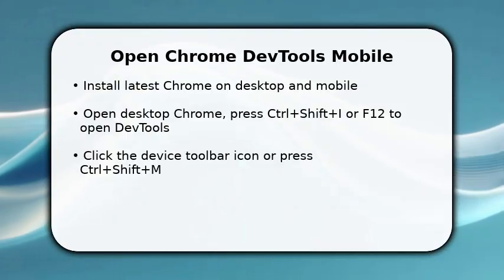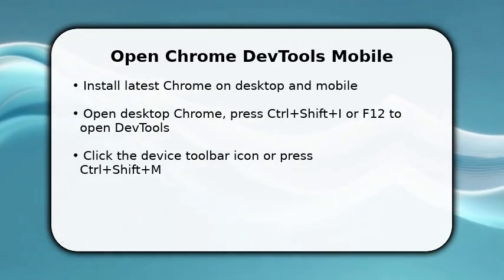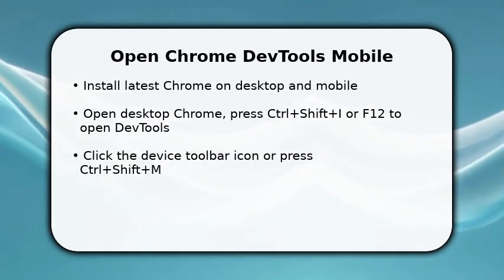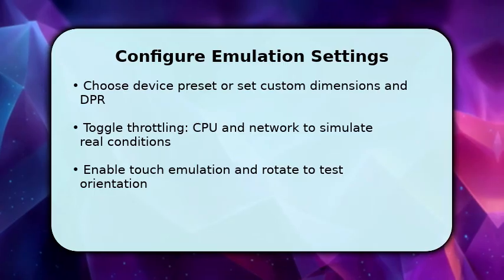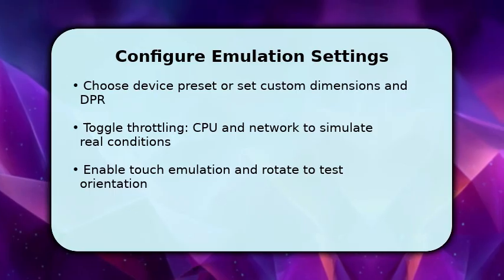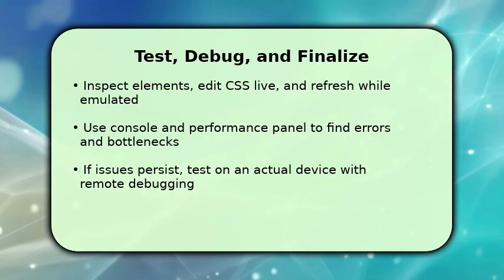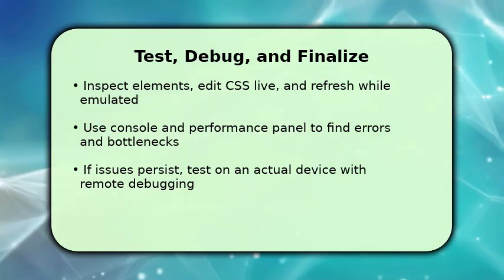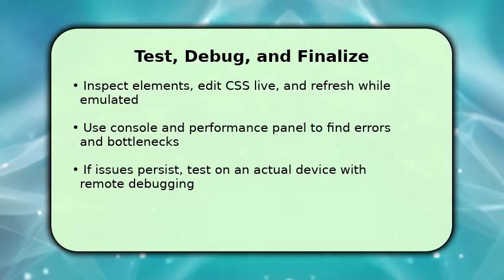How to Use Chrome Mobile View - Step by Step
How to Use Chrome Mobile View - Step by Step | 🔒 Surfshark VPN Deal — Stay private and secure. $1.99/mo + 3 Months Free ▸

Learn the ins and outs of using Chrome on your mobile device. This step-by-step guide will walk you through setting up, navigating to websites in full screen mode, adjusting zoom levels for better readability, utilizing browser extensions tailored for smartphones, and tips for a seamless browsing experience.

Chrome mobile view, mobile Chrome setup, full screen on phone, smartphone browser extension installation, adjusting zoom in/out chrome